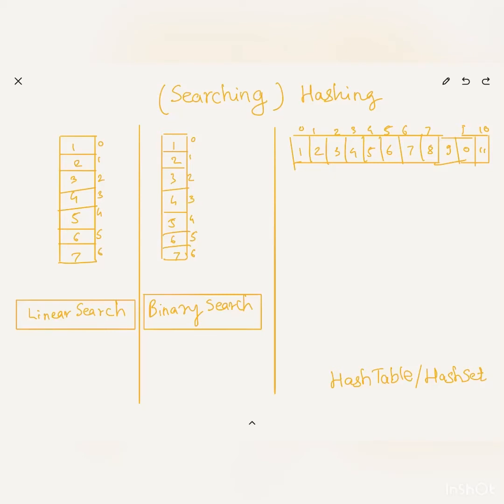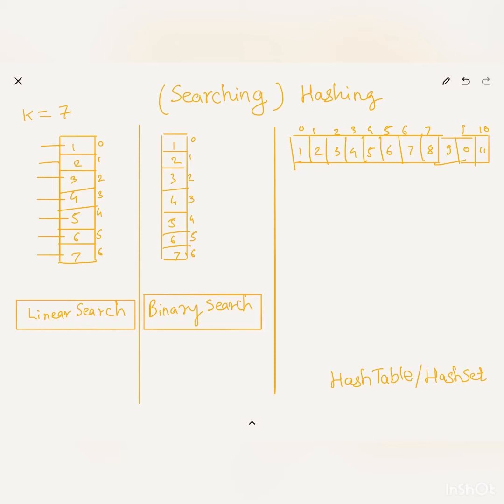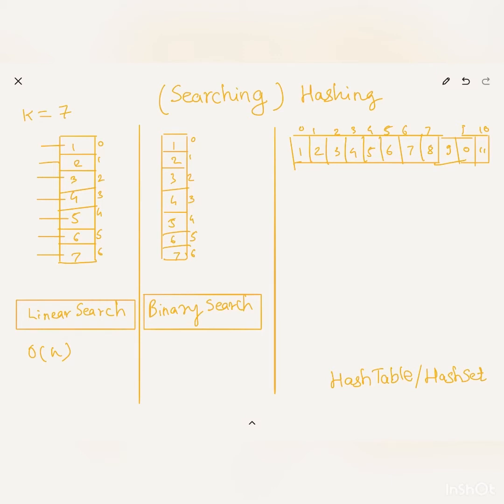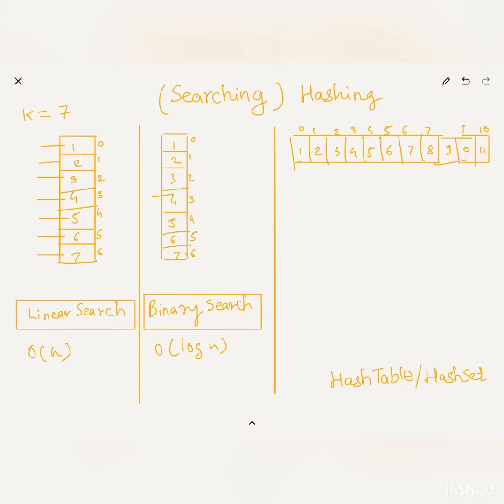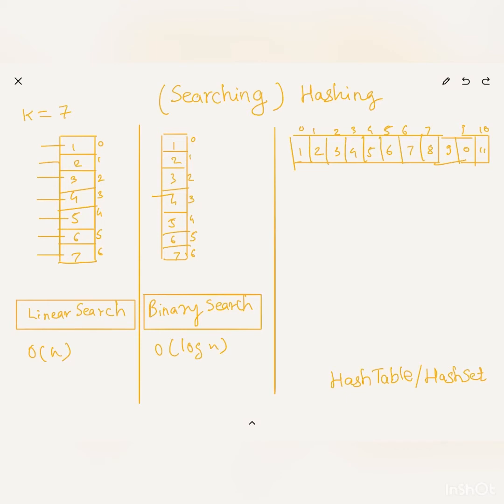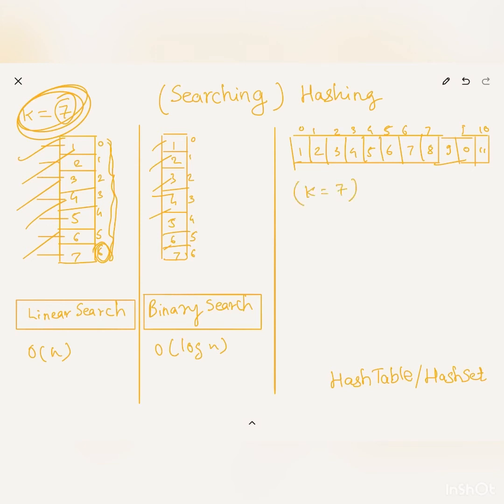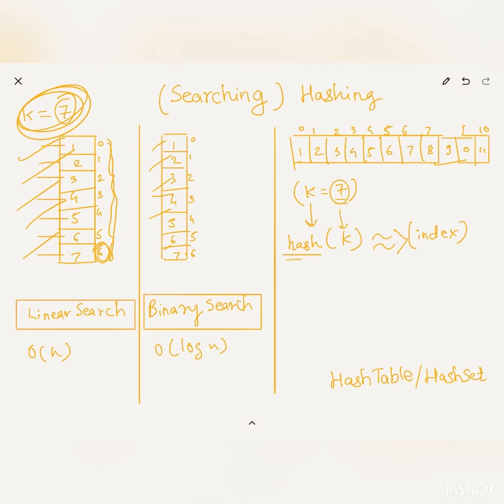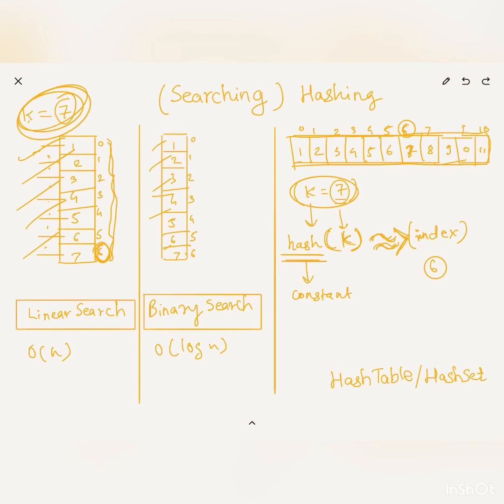Hashing O(1) lookup? Explained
This video explains the idea behind hashing and why data structures that use hashing produce o(1) looks ups. How these three search algorithms compare against each other in terms of time complexity or number of operations!

Linear Search O(n)
Binary Search O(log n)
HashSet O(1) or constant time